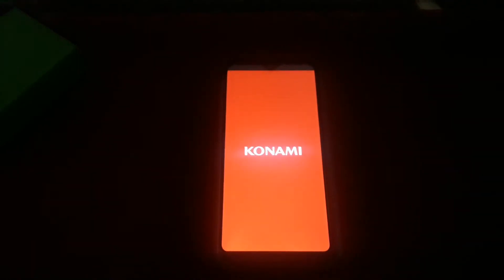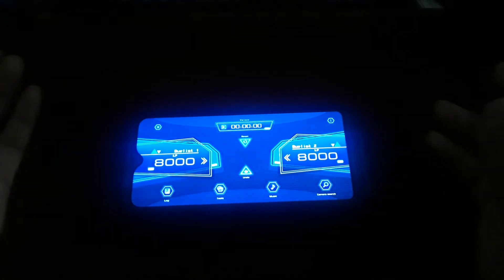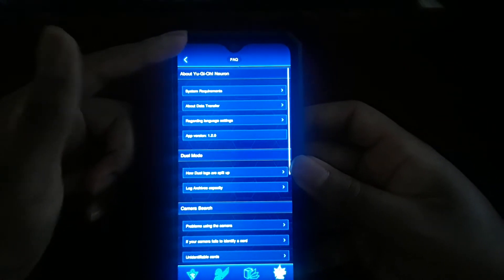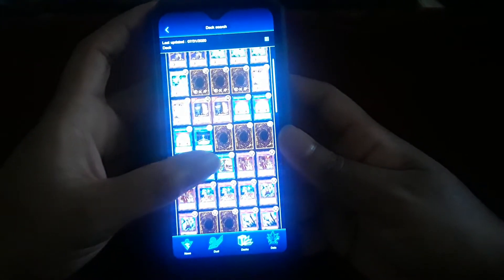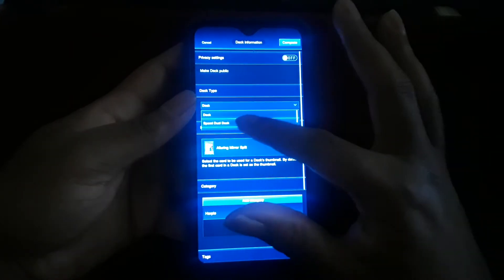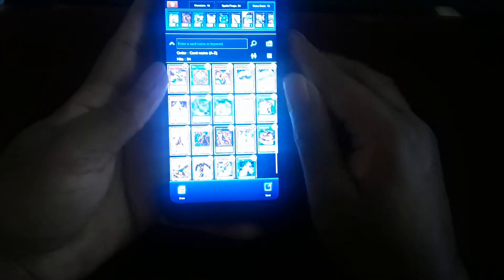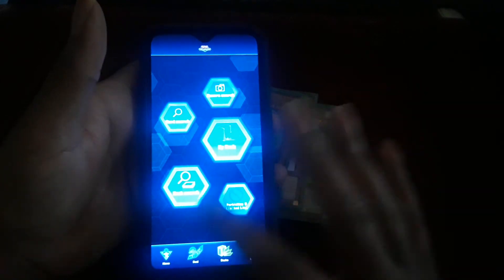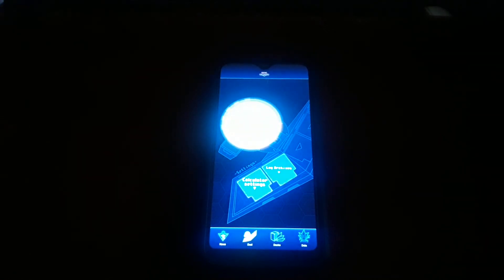Discussion Video: Yu-Gi-Oh! Neuron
Here is my first hand look at Yu-Gi-Oh! Neuron the new app from Konami for the Yu-Gi-Oh! card game players. You can find the app on Google Play Store (Android) and, Apple Store (iOS).

(if links are different please post them in the comments section please and thank you).

as well as my puzzle and dragons player info:

362,031,337

308,034,411